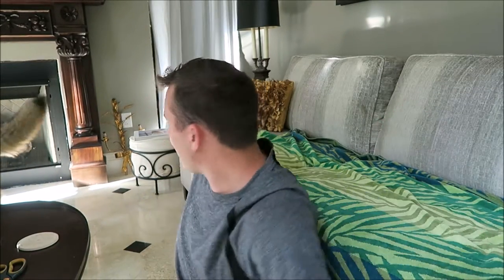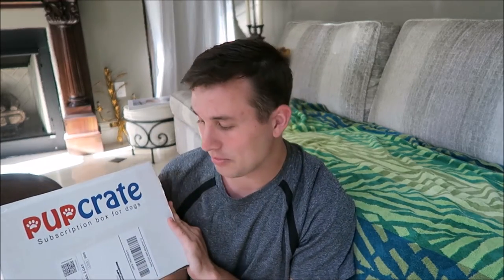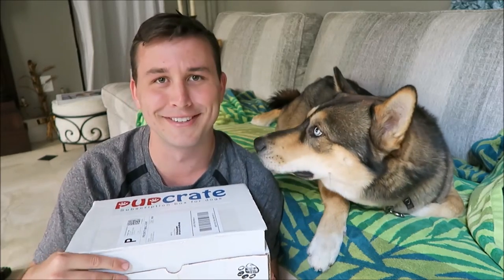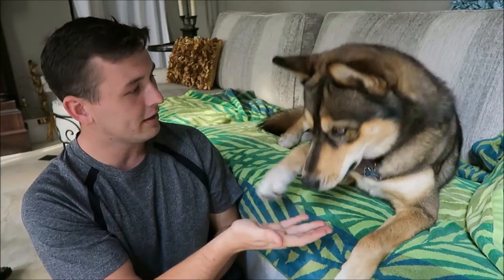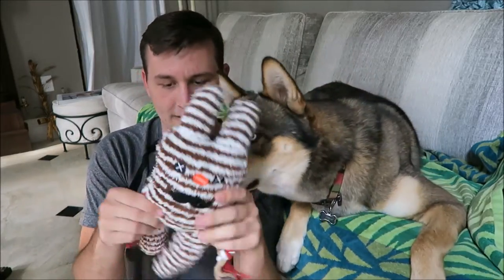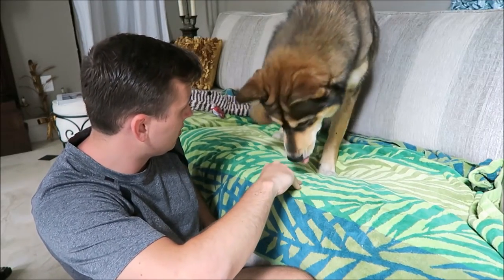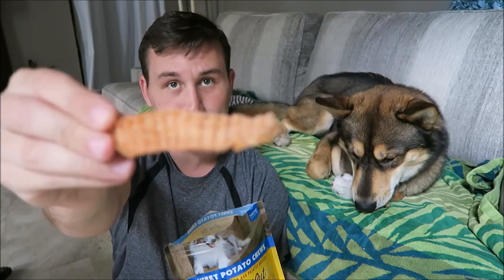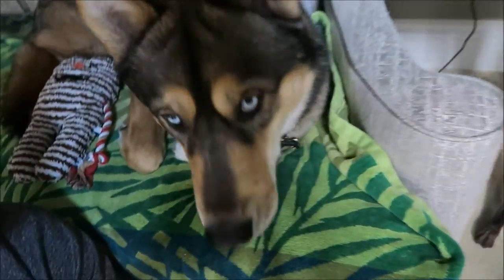PupCrate Unboxing | March 2016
We were sent a PupCrate box to unbox for you guys, so I decided it was time to give Amarok "Rok," my father's agouti Siberian husky, a shot to open a pet subscription box.

(this will drop the price down around 3 dollars per month if you're not so great at math)

PupCrate is a monthly subscription box that will send you treats and toys all made in the USA every month! You can choose between small (0-20), medium (20-50), and large (50+) as well as decide if you want your toys to be chew-focused, plush-focused, or a mix of both which is different than any pet subscription box we've checked out!

For any questions regarding Amarok "Rok." He's an agouti husky which means his coloring is a bit different than most. He's a pure-bred husky, so he's not part German Shepard or anything. His hairs are multiple colors, and his lighter areas are cream instead of white like Nanook and Silla's. He also has a black-tipped tail as opposed to white like his siblings. Agouti huskies are mostly from working lines meaning they are bred to actually pull as opposed to show lines which is what both Nook and Silla are. You can definitely tell Nook is more dainty when compared to Rok. Rok is also just naturally more vocal than the other two, so if you think he's about to bite me or something, don't worry. We tested his temper. He just growls a lot. He's from Earnwel's Husky Reserve in North Carolina if anyone is wondering. He's a little over a year old now, and that's all I can think of that people would ask.